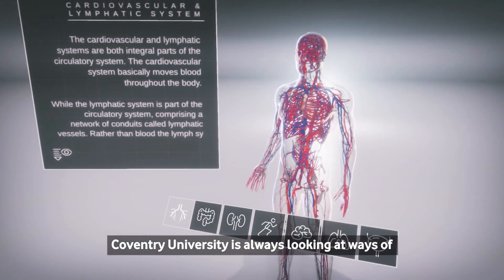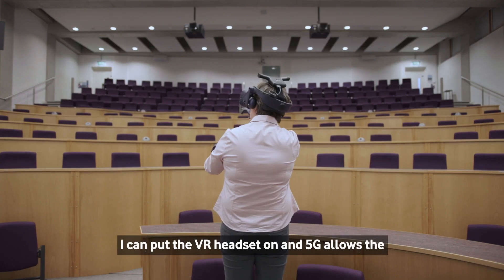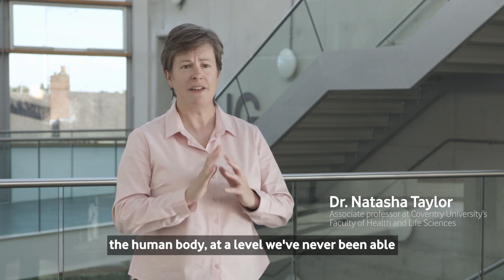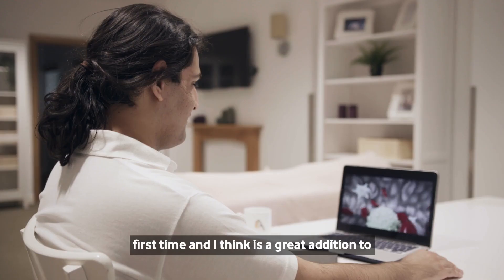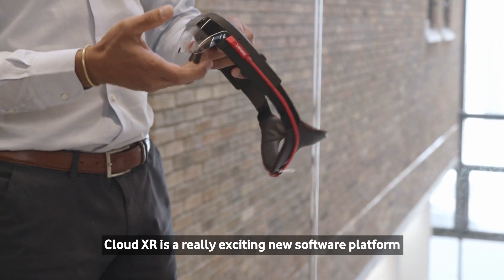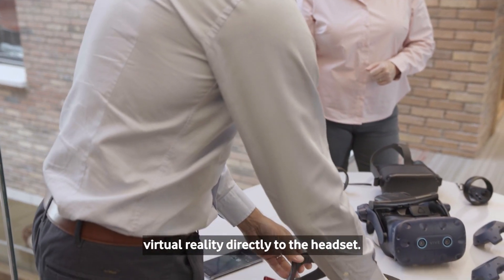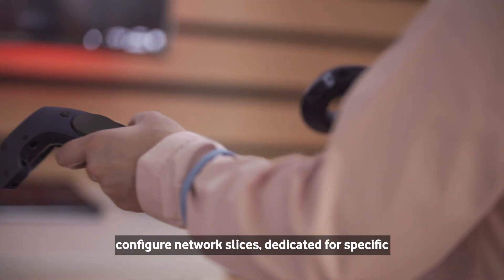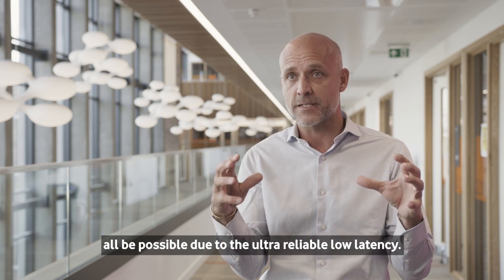How 5G Standalone Can Take VR Teaching To The Next Level | Vodafone Business UK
Lecturers at Coventry University will be teaching seminars using virtual reality powered by 5G this year, giving students access to interactive remote learning for the first time.

CloudXR is a new software platform developed by NVIDIA that enables streaming of high-fidelity VR to mobile devices. Previously you would have needed a powerful computer directly attached to a VR headset to deliver high-fidelity VR. Together with NVIDIA’s partner GRID Factory, Vodafone is deploying CloudXR in a 5G network for the first time commercially. In the future, 5G streaming of VR will fundamentally change the way we communicate, educate, work and play.